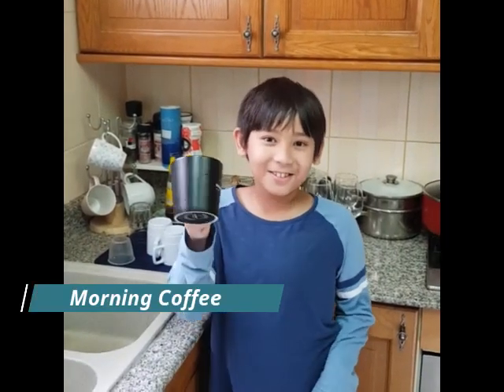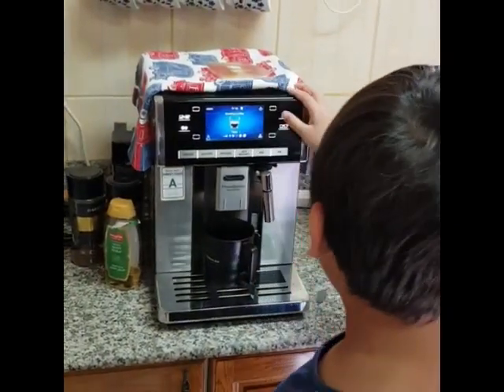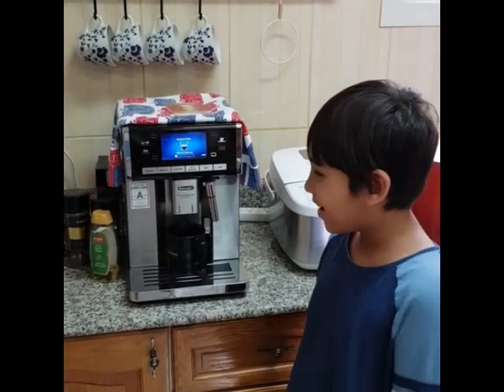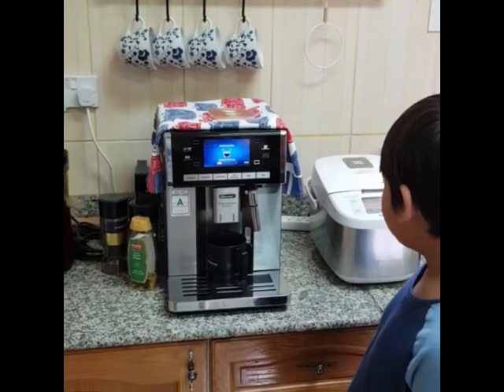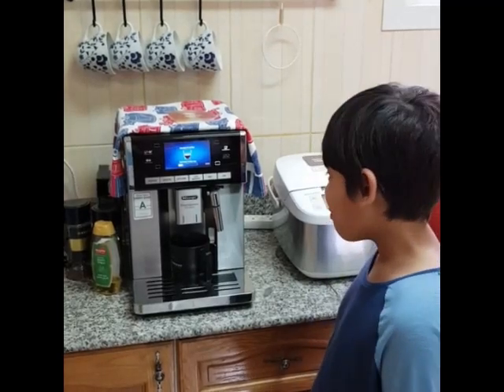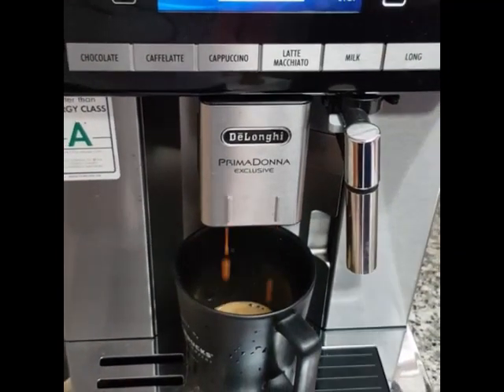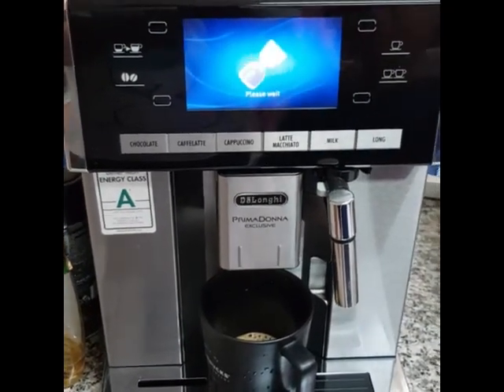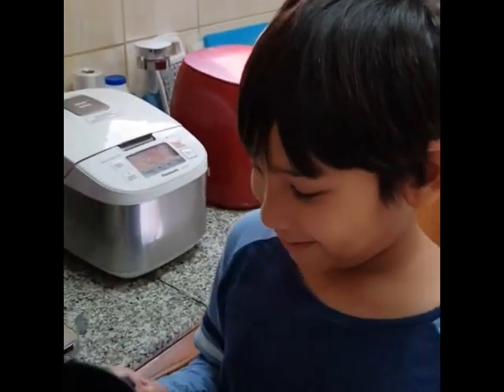Kids Making Coffee....Raphael`s first experience with De'Longhi Coffee machine.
Raphael`s first experience making coffee with the De'Longhi Coffee machine. Easy as 1-2-3 using De’Longhi fully automatic coffee machine Primadonna Elite.